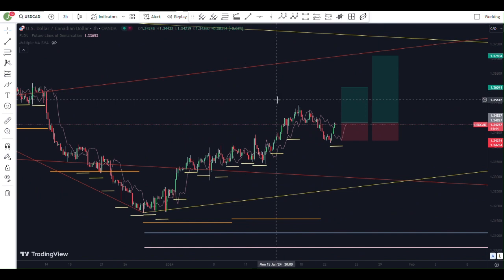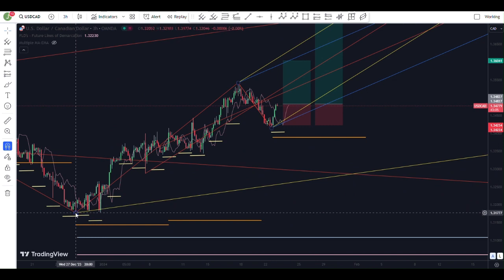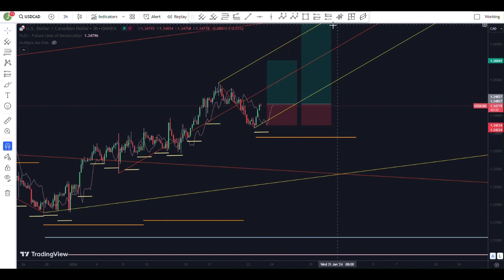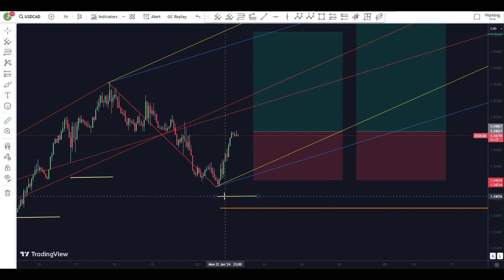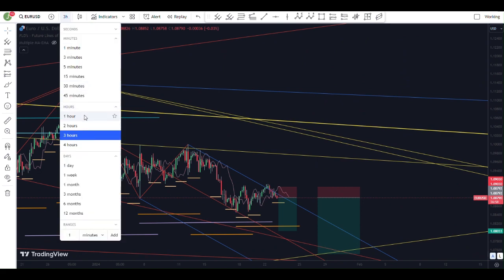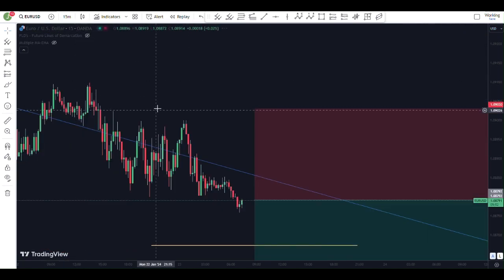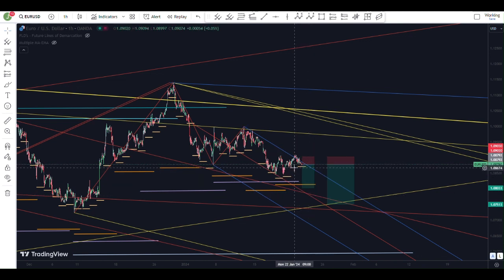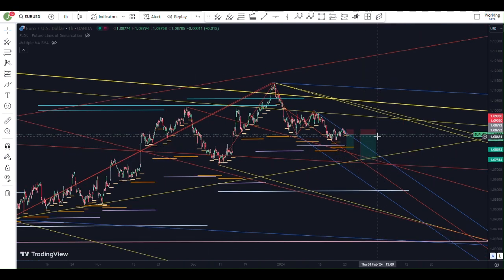1/23 EURUSD, EURJPY, USDCAD Analysis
1/23 EURUSD, EURJPY, USDCAD trades and setups